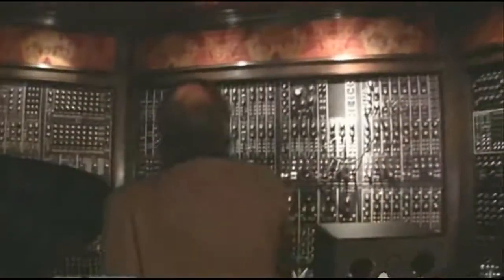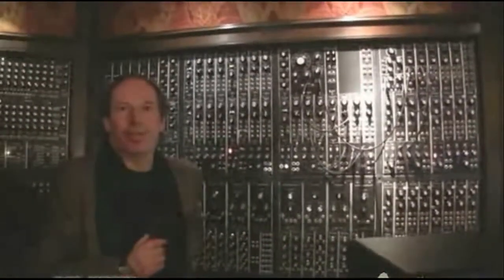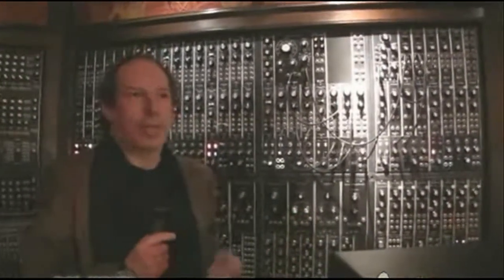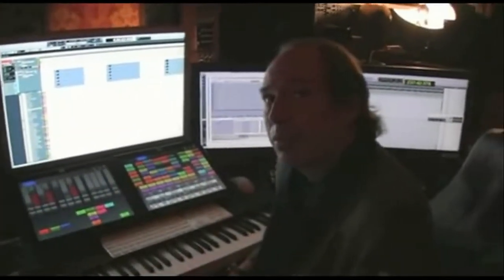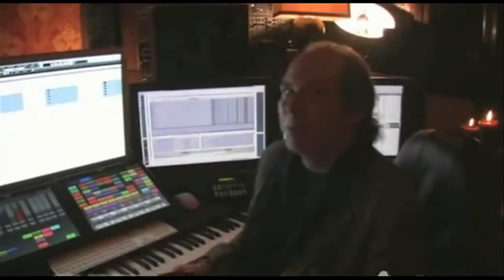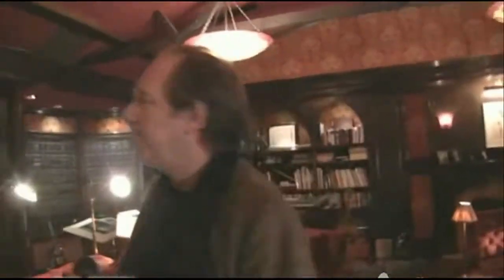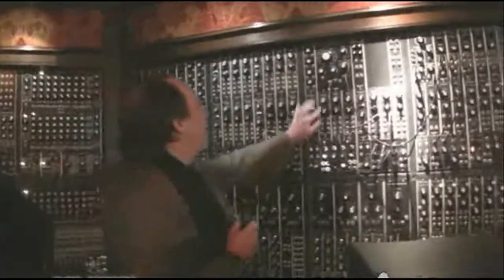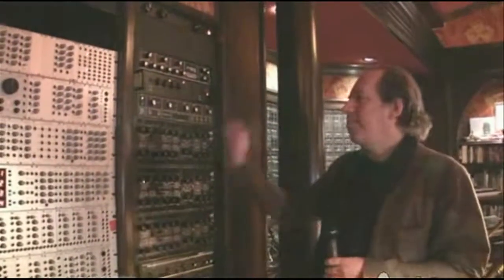Hans Zimmer | Viennese Brothel Looking Studio; Sherlock Holmes, Inception. [2017 01 21]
Follow Soundtrack Specialist on facebook: Originally released in 3 separate parts. All parts now merged; cropped and uprezzed to . facebook.

Do you like Hans Zimmers Music? Check it out - Video by In many ways, the best thing about Sherlock Holmes.

Hans Zimmers 10th Oscar nomination is for Chris Nolans Interstellar, his 5th collaboration with the filmmaker. And that is how the filmmaker sees working with Nolan. a collaboration. Zimmer.